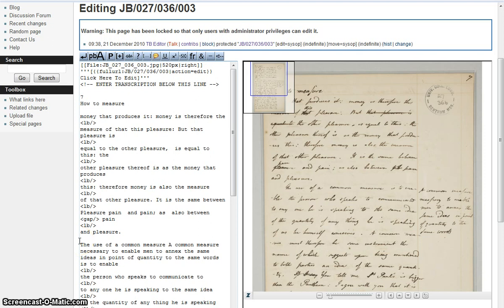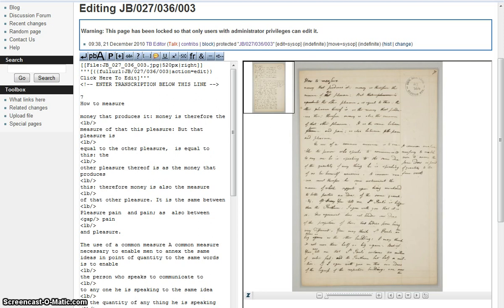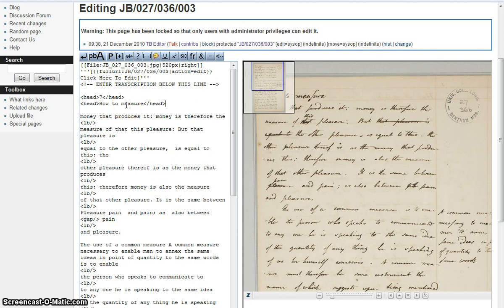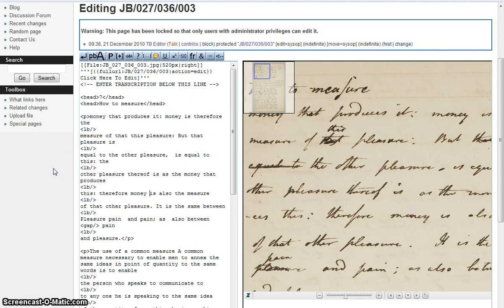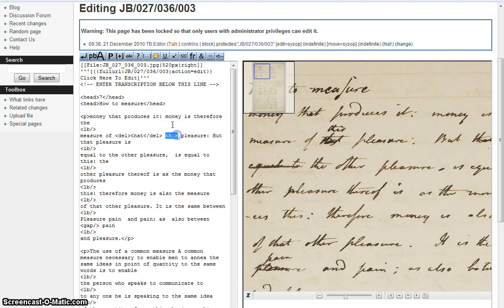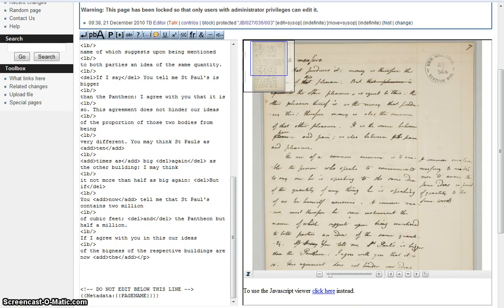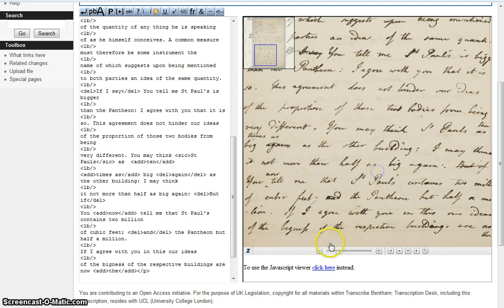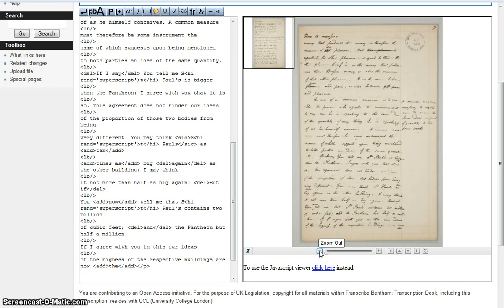Encoding tutorial.avi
This video is designed, in a step-by-step way, to demonstrate to Transcribe Bentham users the process of encoding transcripts